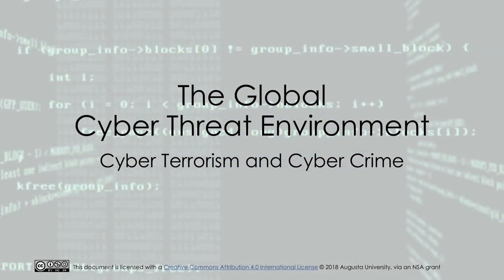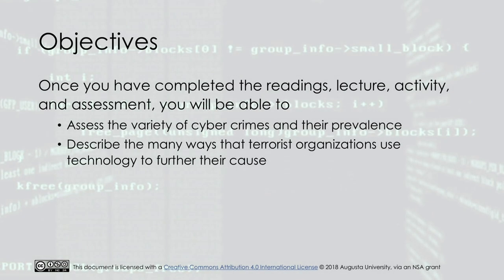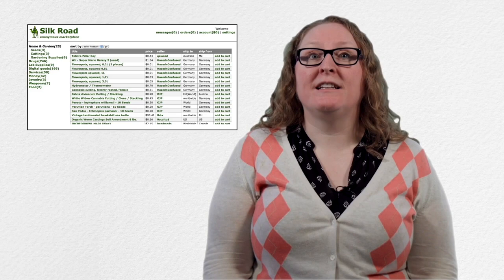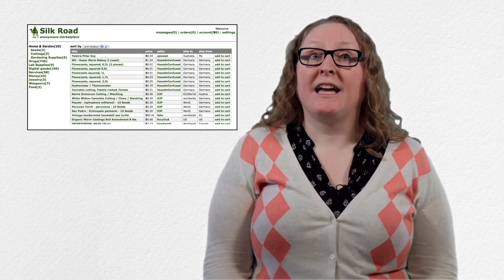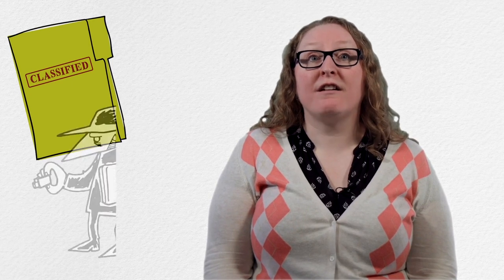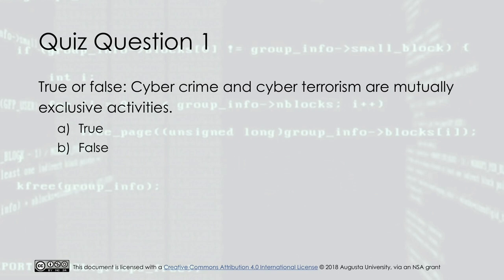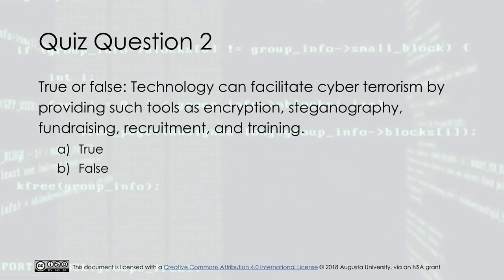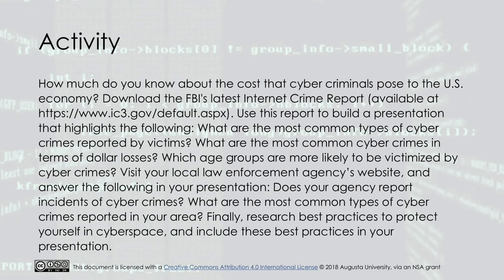Cyber Terrorism and Cyber Crime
This lecture assesses the variety of cyber crimes and describes how terrorist organizations use technology to further their cause.

This video was developed in 2018 by Augusta University through a grant funded by the National Security Agency (NSA).